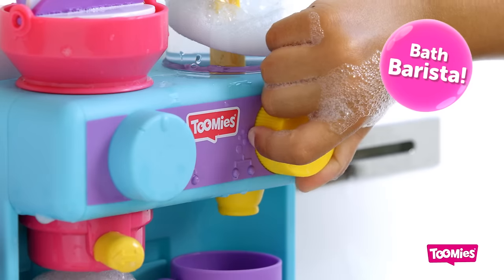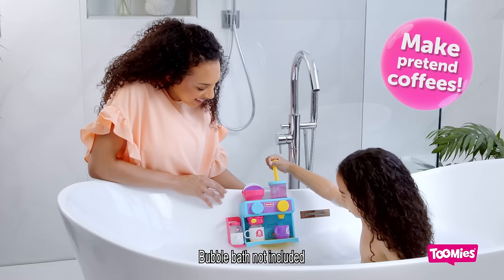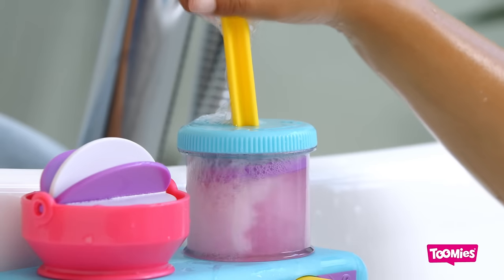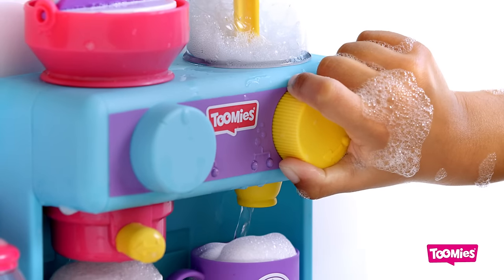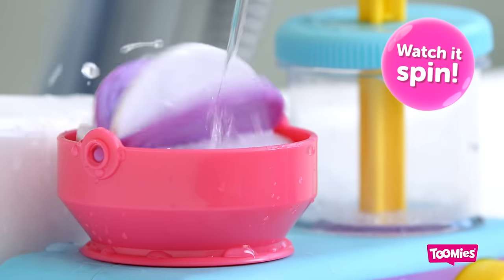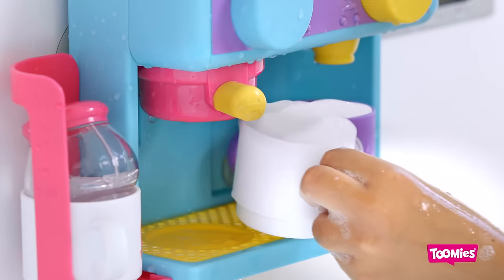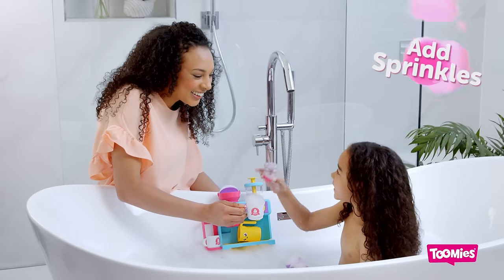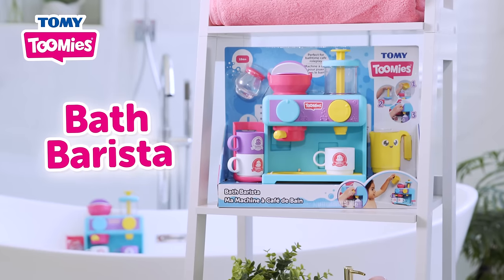Bath Barista TV Commercial from Toomies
Bring your favourite coffee chain to bath time with the Bath Barista from Toomies.
Just like grown-ups, little ones can experience the fun of the café for themselves. There’ll be hours of chat and fun in the bath as they brew their very own make-believe cappuccinos.

The fun starts at the top: on the left is a spinner they can set in motion simply by pouring water with the smiley-faced jug provided. Place a cup under the filter and give the yellow handle a twist to serve up a classic cup of Joe! Up top on the right is the handy foamer. Lift the lid, add in some bubble bath and water, then start pumping the yellow plunger to create oodles of frothy bubbles! It’s as easy as 1, 2, 3! Turn the yellow dial and see the creamy foam plop, plop, plop into the cup below. It’s a foam-accino! Add a finishing touch with the shaker: the colourful hundreds and thousands won’t escape, but water sprinkles will!

Included are 3 cups and a jug and there’s a handy storage space on the left where they can all stack. The entire set fits easily to wall tiles, bath sides and any smooth surface thanks to suction pads at the back.

Bath Barista is brought to you by the makers of the bestselling Foam Cone Factory and Bubble & Bake Bathtime Kitchen, all part of the Toomies role play range of bath time toys.

Bath Barista encourages collaborative, imaginative play, enhances communication skills, refines fine motor skills and helps children explore cause and effect. Drain after use and leave to air dry. Clean regularly by rinsing thoroughly with anti-bacterial or sterilising solution. No batteries required. Suitable for children 18 months and over.